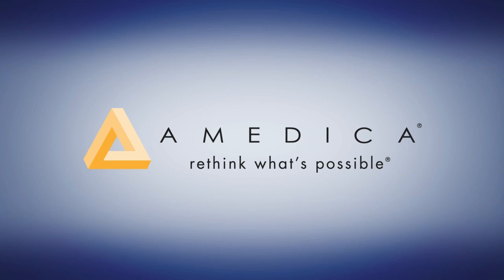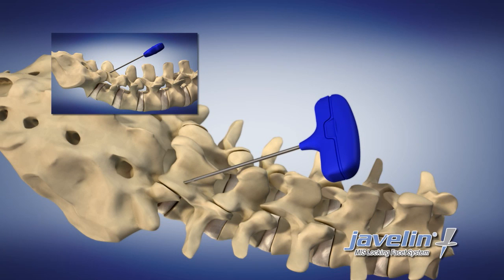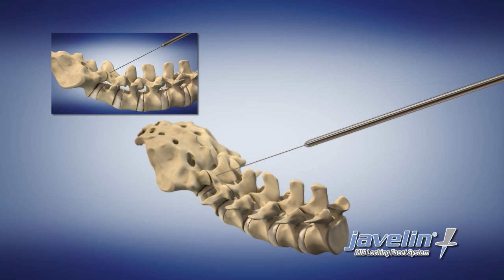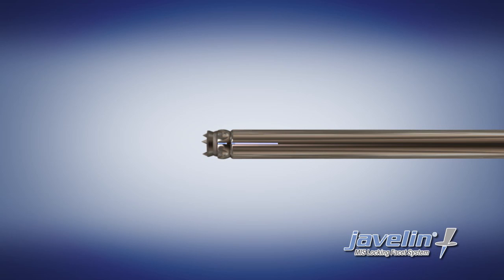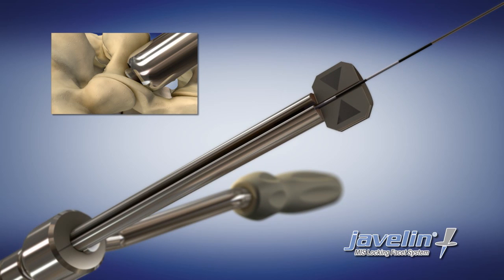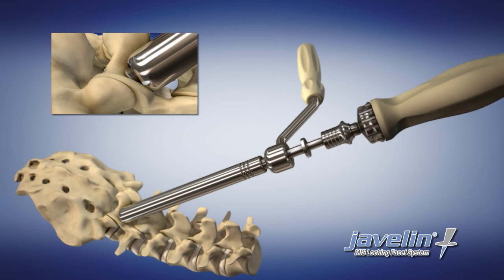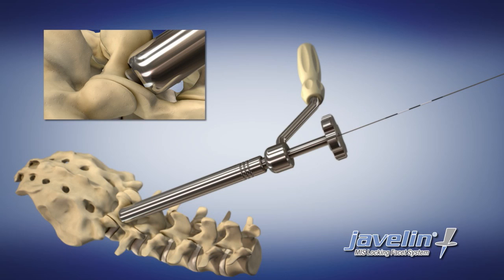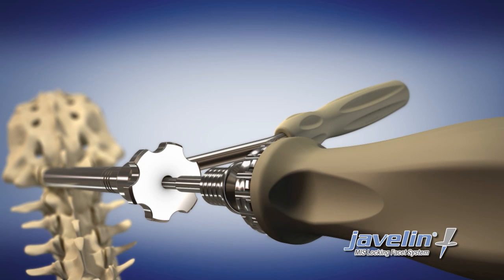The Javelin MIS Locking Facet System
The Javelin MIS Locking Facet System is the first and only transfacet pedicular screw system with a unique, locking interface between the screw and washer. This design allows the implant to be locked into the facet joint preventing screw back out. The system can be used in an open or percutaneous procedure, providing great flexibility for the surgeon.

Percutaneous
Less tissue disruption
Less blood loss
Less post-operative pain
Shorter recovery time
Complete screw length range (25, 30, 35, 40, 45 mm)
Color-coded according to screw length
Smaller implant than traditional fixation methods (pedicle screws)
Able to accommodate all patient anatomies
Simple instrumentation system
Washer has aggressive teeth/fangs, which provides increased "bite" and can hold fast to the joint or bone surface